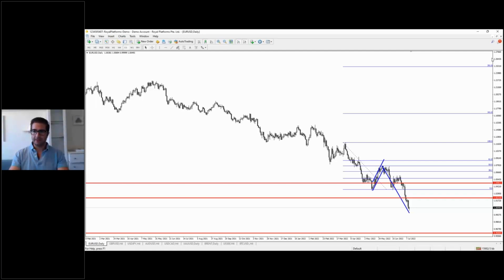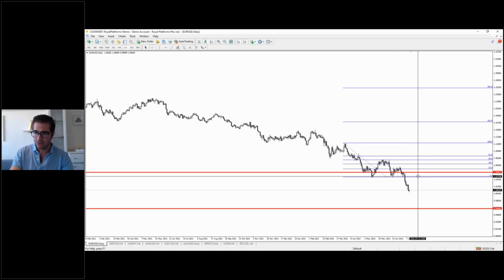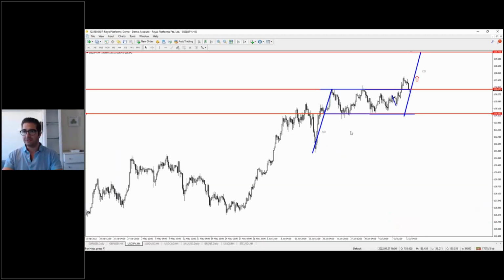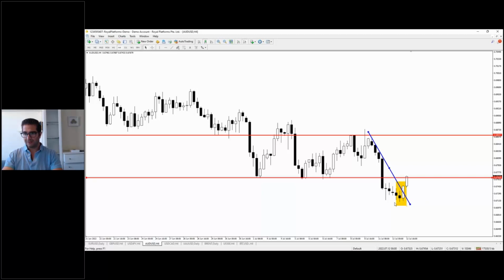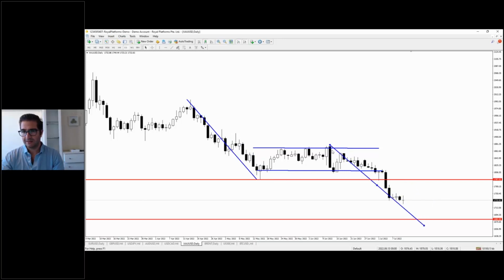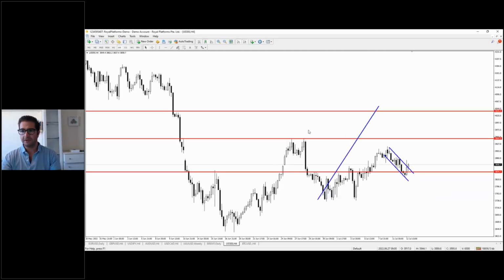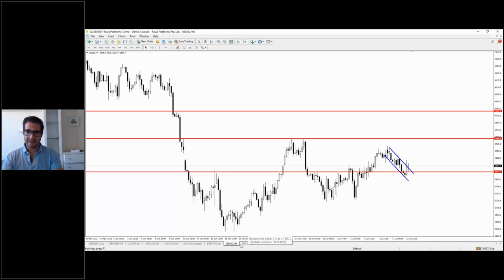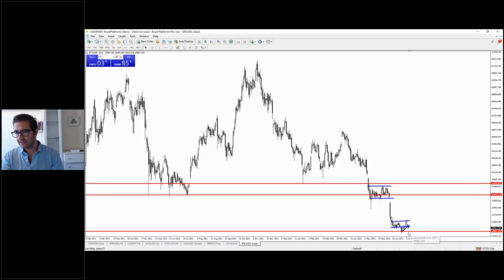Weekly Trade Setups Webinar | July 12, 2022 | En | Joe Damien